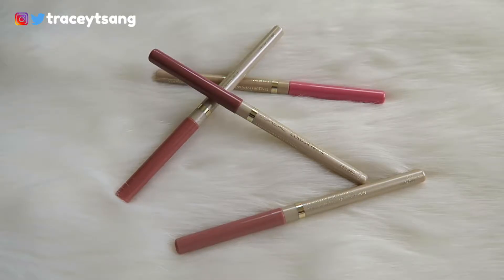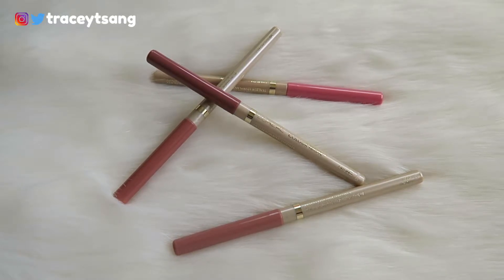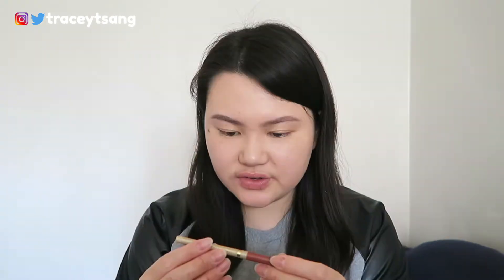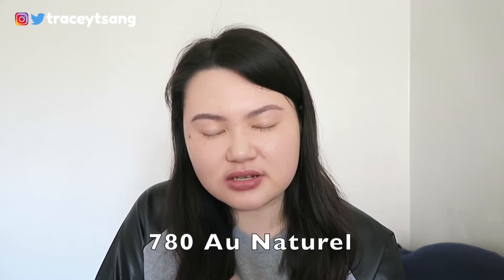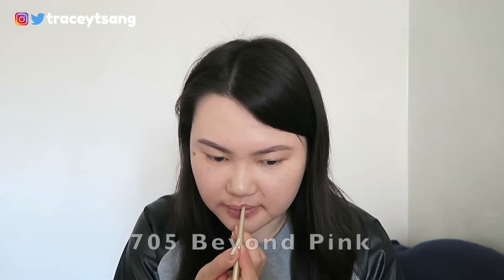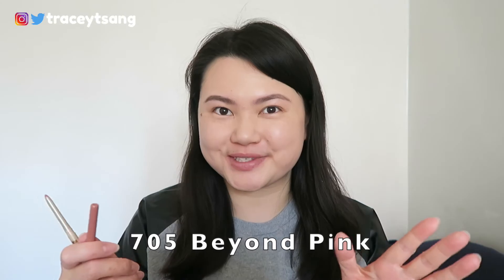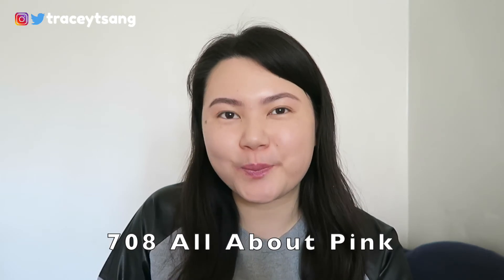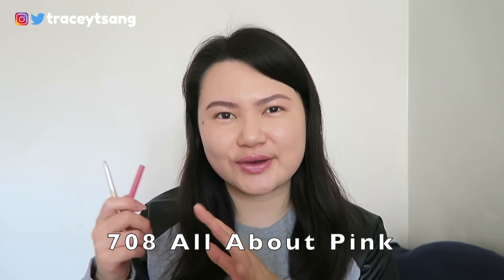L'Oreal Pairs Colour Riche Lip Liners Review + Swatches + Try On| Tracey Studio